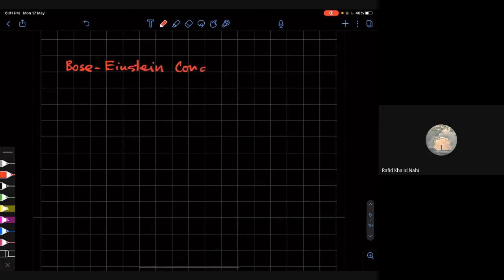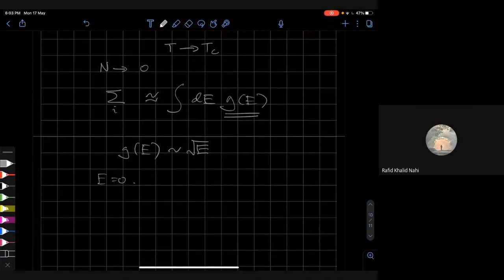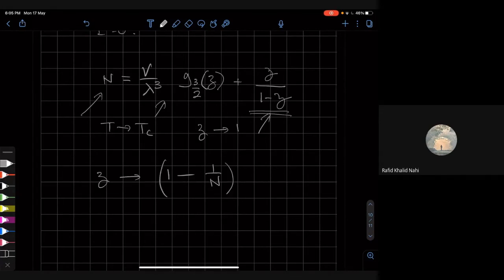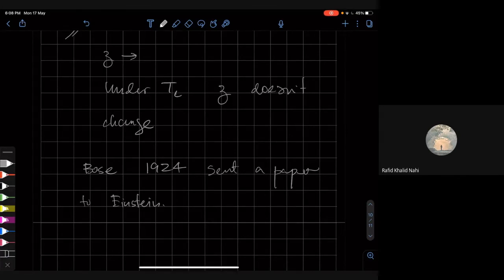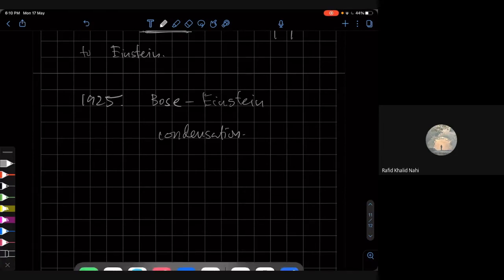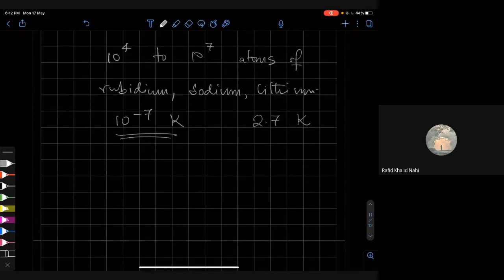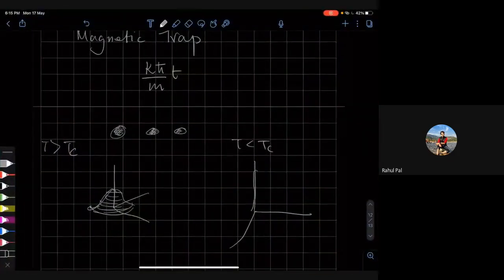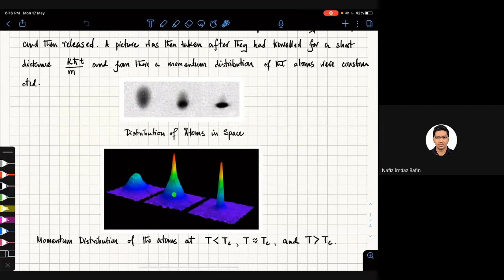Stat Mech L22V4: Experimental Verification of Bose-Einstein Condensation